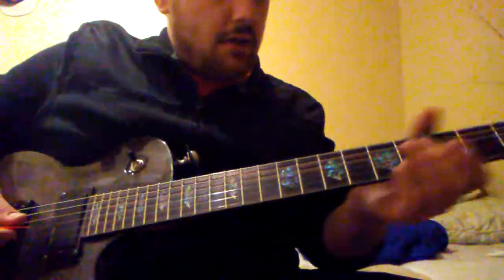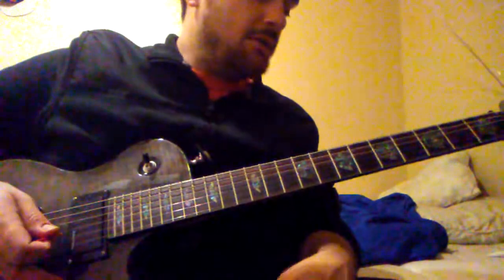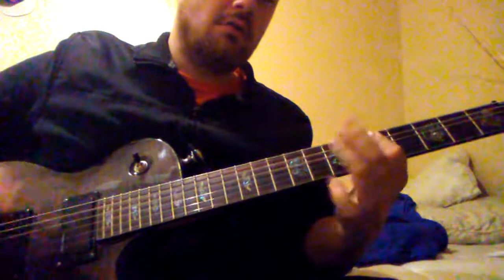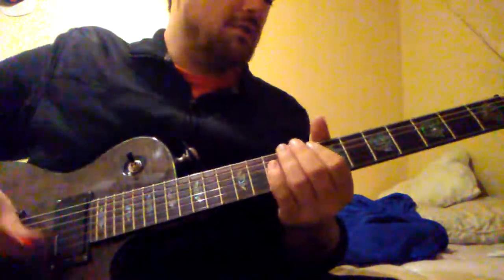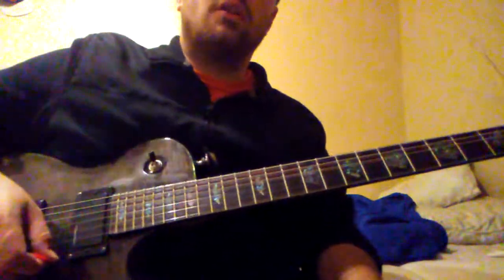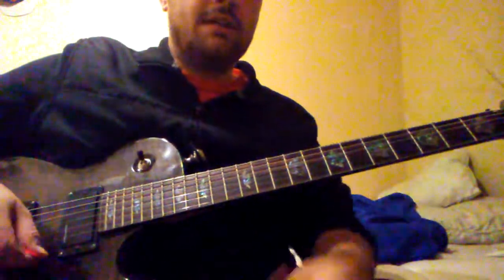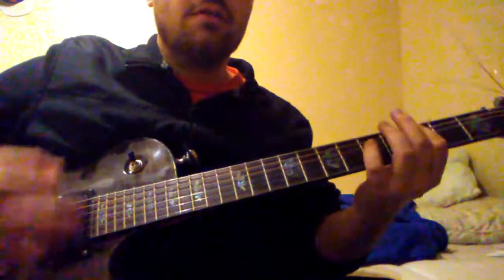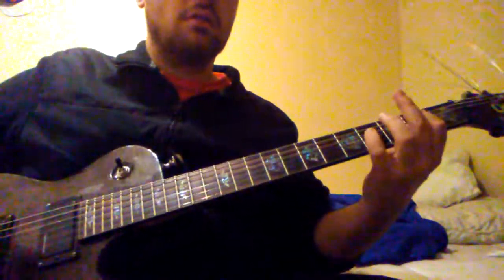How to play Trip At The Brain by Suicidal Tendencies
Opener from How Will I Laugh Tomorrow. Badass song by Mike Clark and Mike Muir.